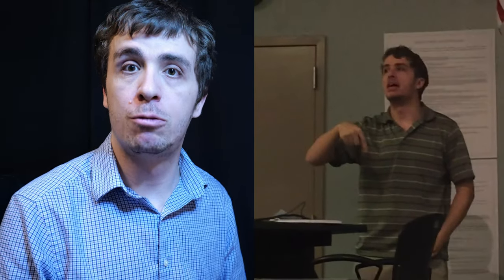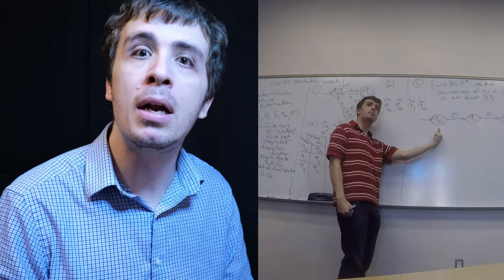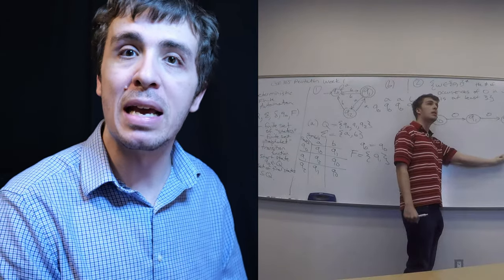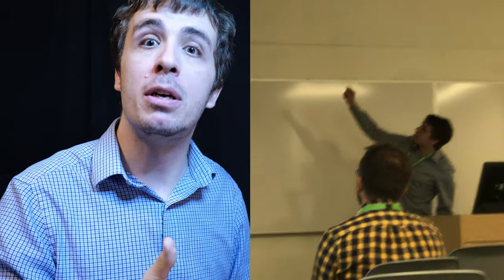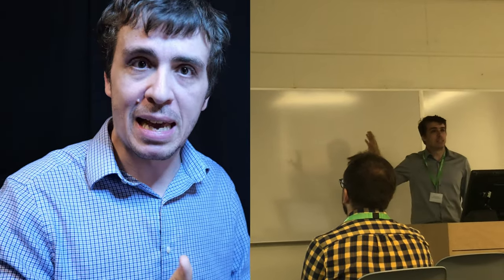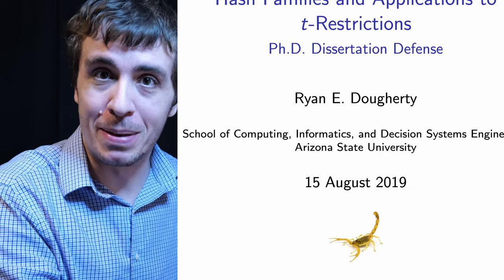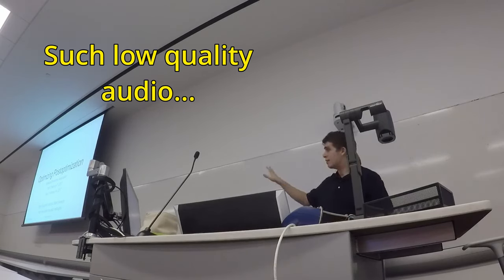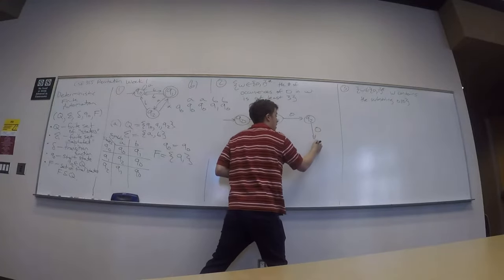Turning 30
Here I give my thoughts about turning 30...yeah...and also some experiences in theory along the way.

Timeline:
0:00 - Intro
0:16 - First Theory (Guest) Lecture
1:13 - Theory Recitations
1:58 - First Theory Talk
3:44 - First Conference Talk
5:33 - Dissertation Defense
6:31 - Outro